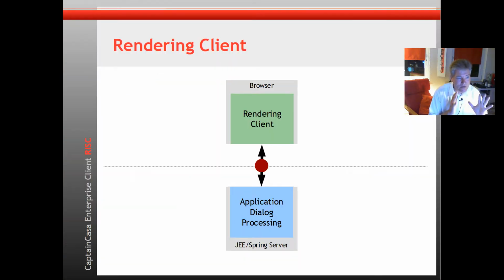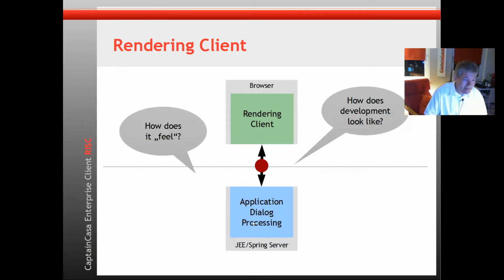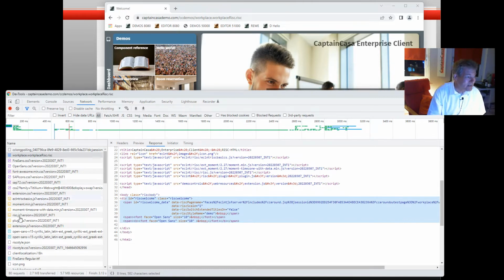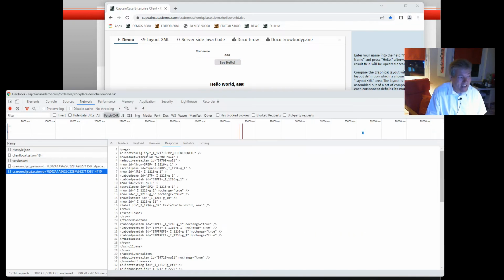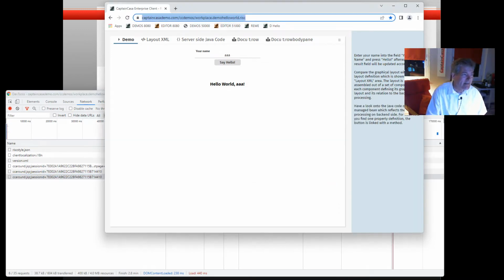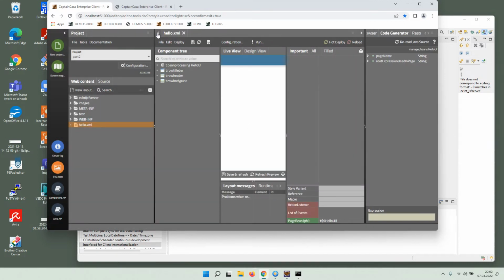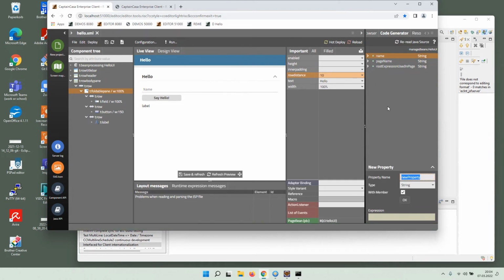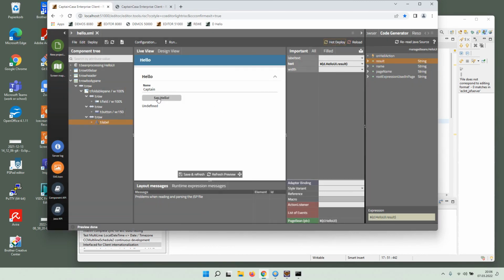Web UI for Business Applications - Rendering Client in Action!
A decoupled rendering client is a suitable architecture for serving the requirements of employee/ power user web dialogs of business applications. This video concretely shows how it works on a technical level - in order to get some "real feeling" about. - Please note: basic concepts, for which part and why the rendering client is suitable, this is covered in "Part 1".

The demos of the video can be directly started